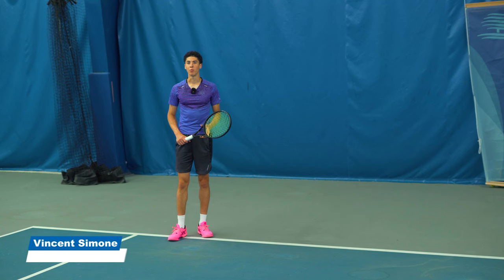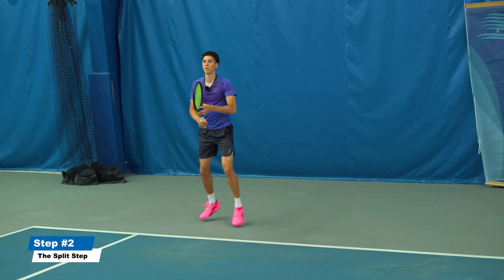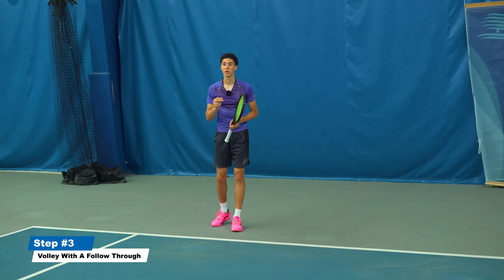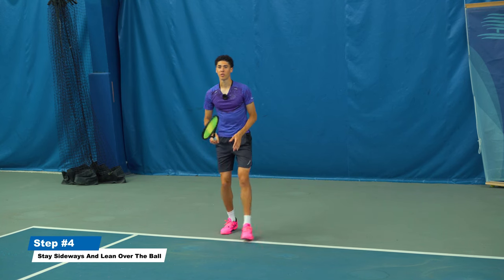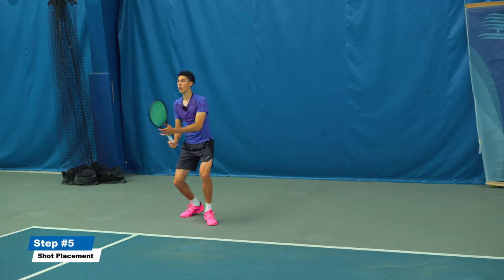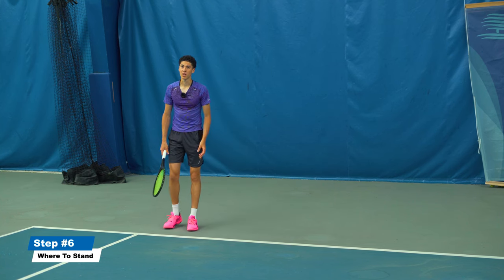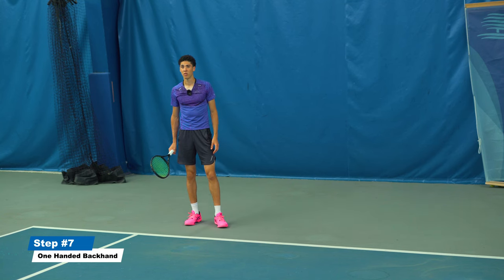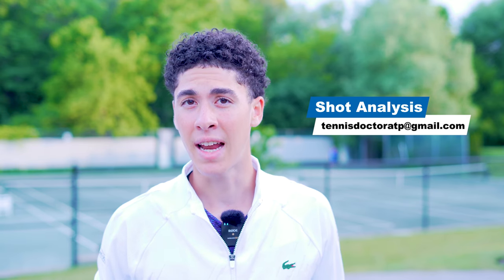How To BULLETPROOF The Return Of Serve In 8 Steps